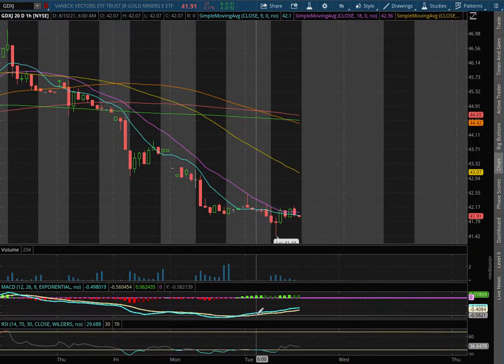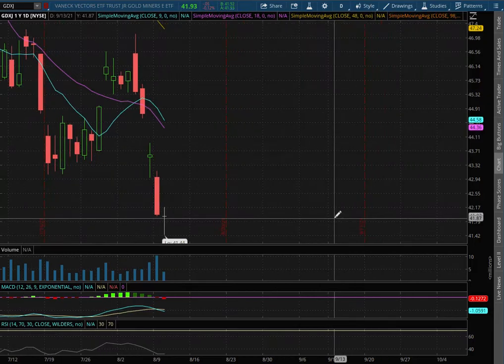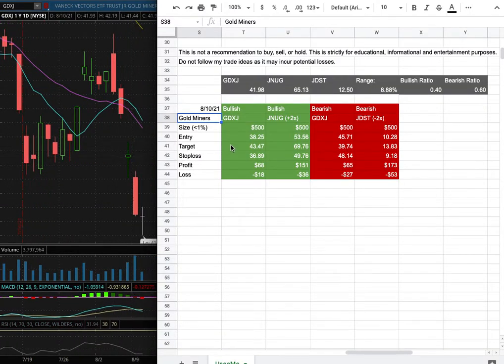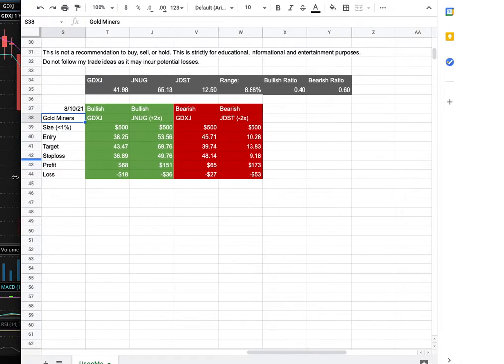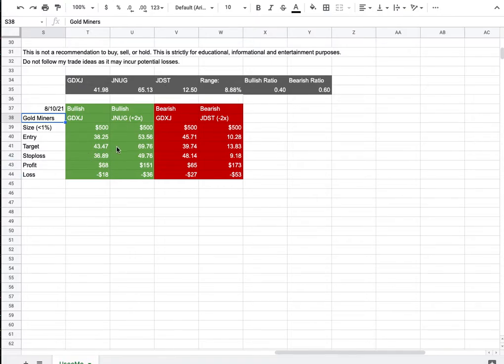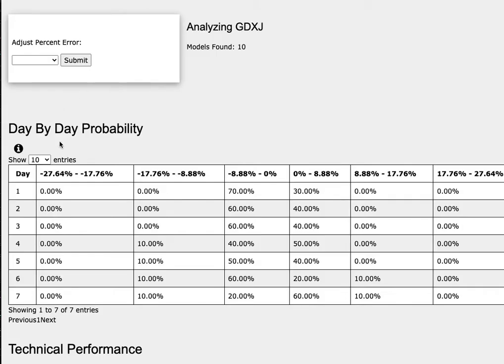Gold Futures (GDXJ) in August 10 2021 Technical Analysis, Forecast, and Trade Ideas